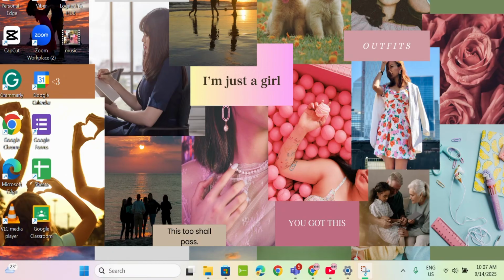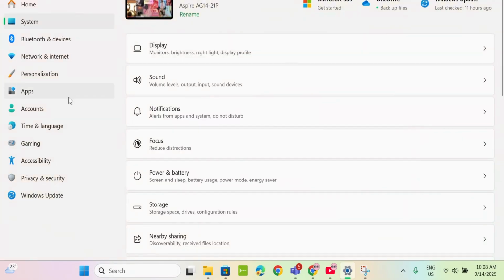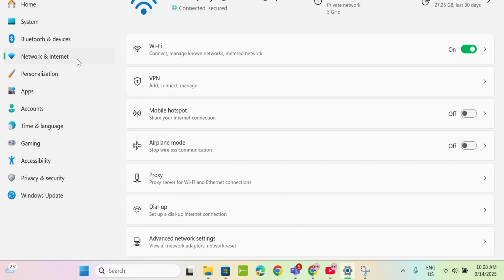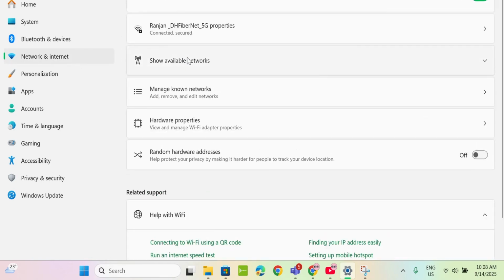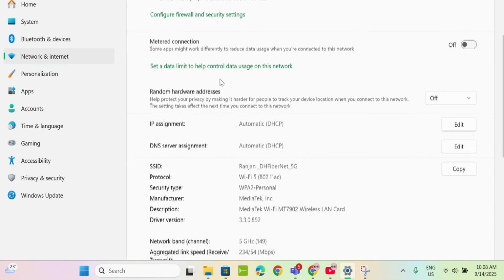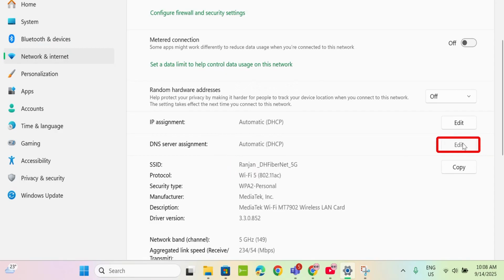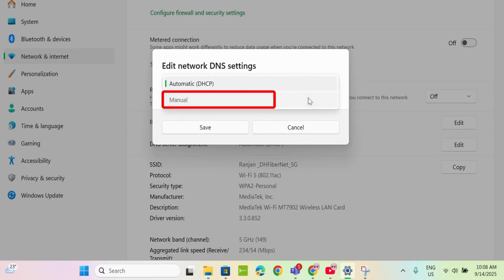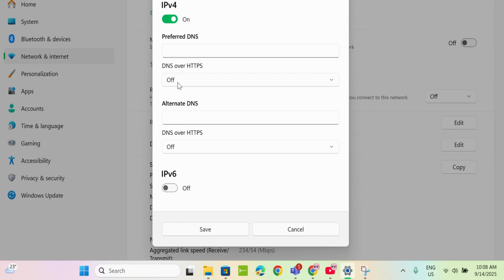How to change the DNS settings on Windows 11 ?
Hello Guys,

Welcome to our step-by-step guide on "How to Change the DNS Settings on Windows 11"! If you're looking to improve your internet speed, boost security, or fix connection issues, this video is perfect for you. We’ll walk you through how to change DNS in Windows 11, set up Google DNS or Cloudflare DNS, and optimize your PC’s network performance. Whether you want faster browsing or safer connections, customizing DNS settings in Windows 11 is simple with our easy tutorial.

In this video, we will show:

How to change DNS settings on Windows 11

How to use Google DNS in Windows 11

How to use Cloudflare DNS in Windows 11

How to set custom DNS on Windows 11 PC & Laptop

How to fix internet issues by changing DNS in Windows 11